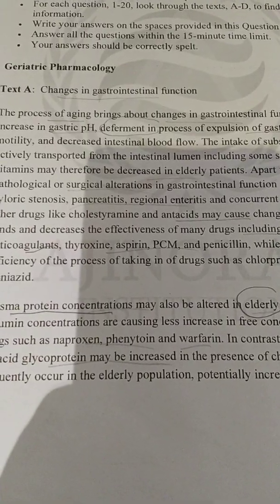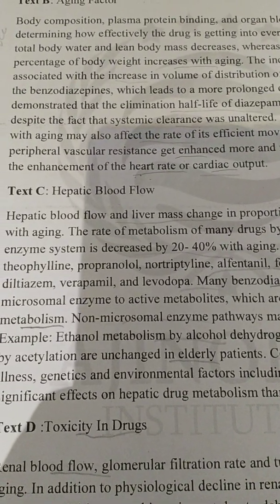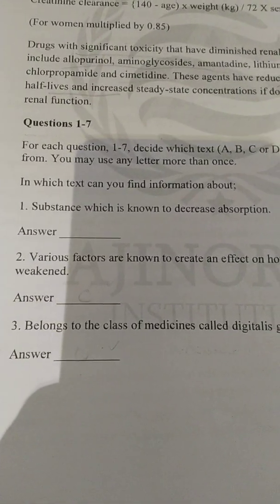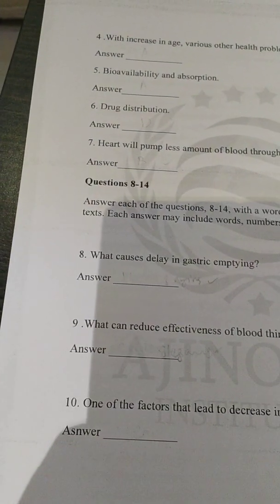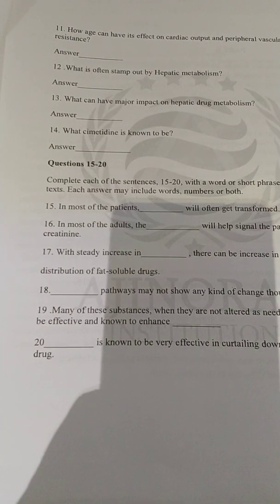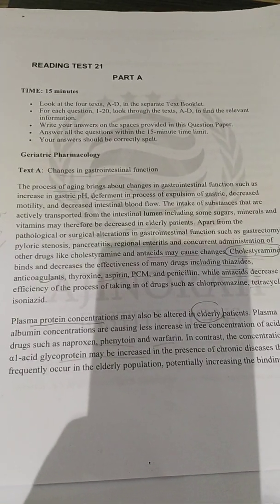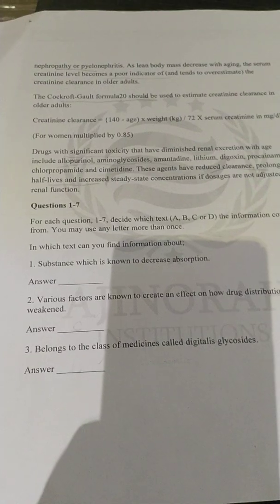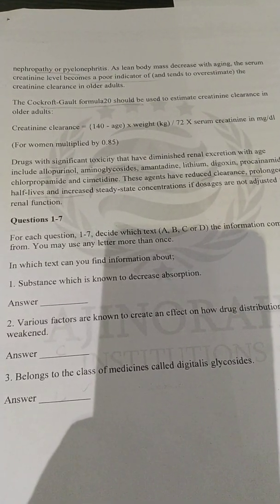TIPS FOR OET READING PART A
By watching this video and following  these methods you can score full marks in OET READING MODULE PART A
# Tips for OETREADINGPART A# EASYTECHNIQUE#oet reading part B# OET for nurses# sharing simple knowledge#